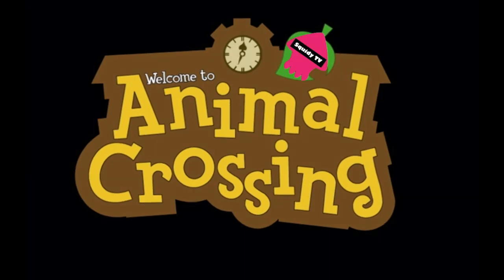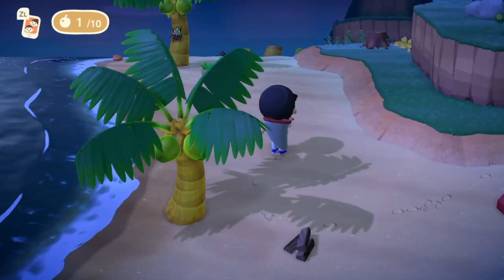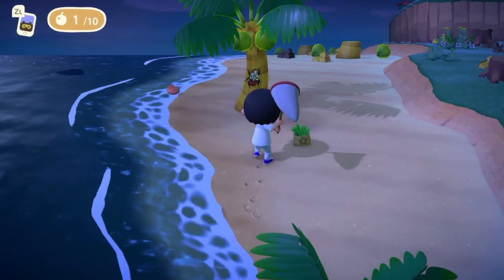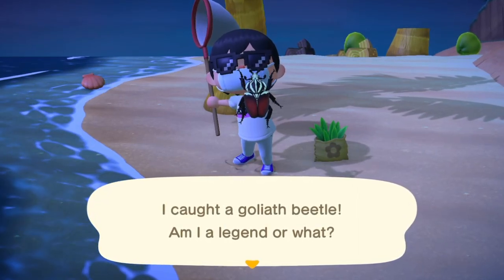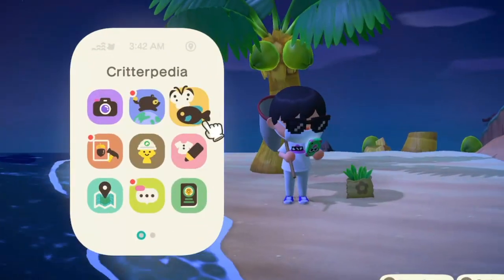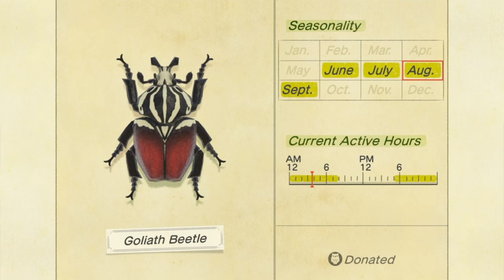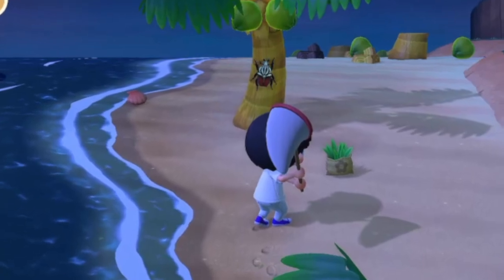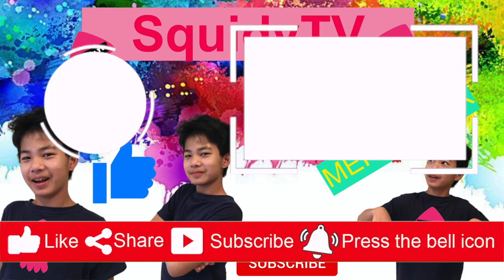How to Catch A Goliath Beetle in ACNH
this is how to catch a Goliath beetle in animal Crossing New horizons
SPAWNS: NH: 5pm-8am. June - September. Only Palm Trees

T-Shirts 👕
Hoodies
Mugs 🥛
Hello! I am Squidy!
like and sub to show some love!!!